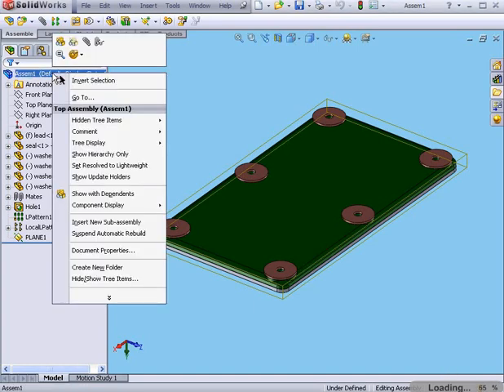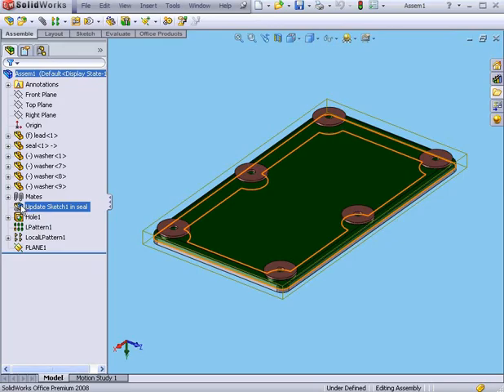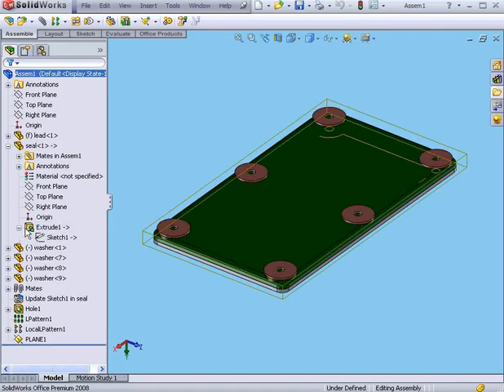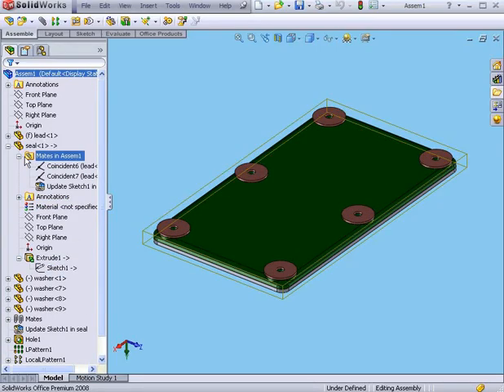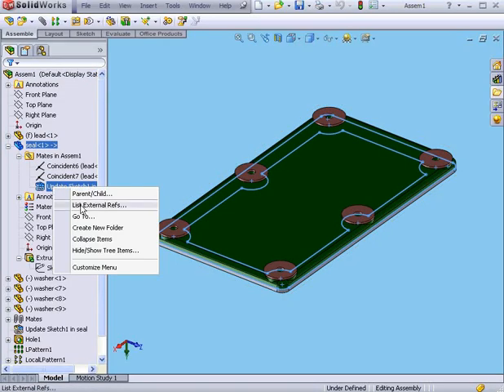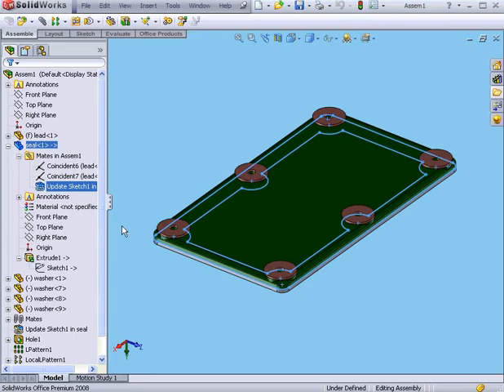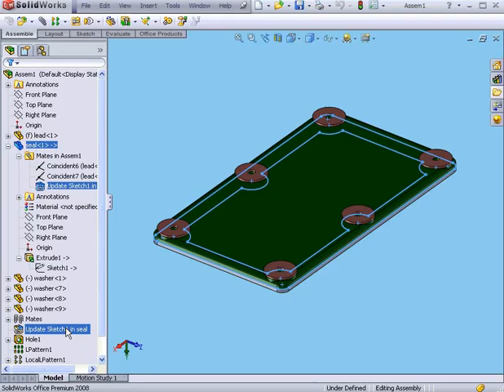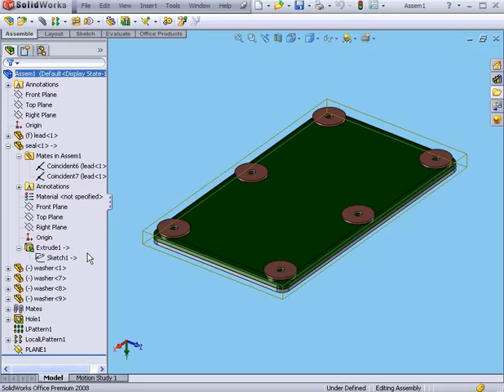SolidWorks Update Holders (Assembly 1.97)